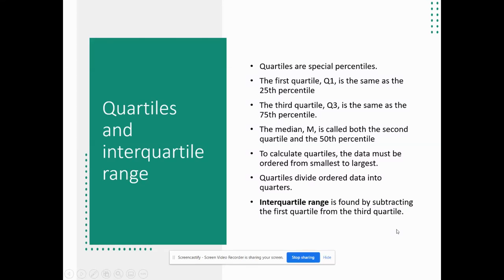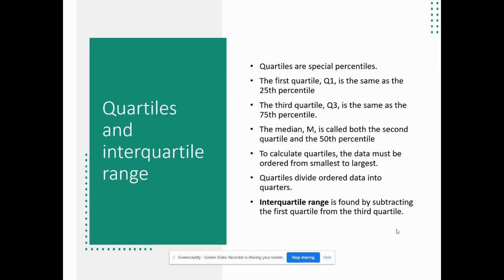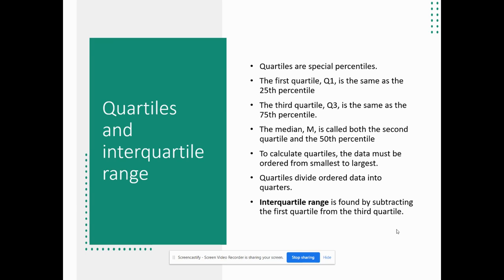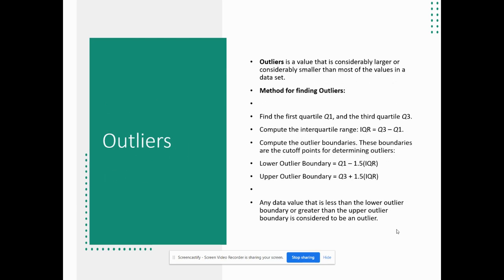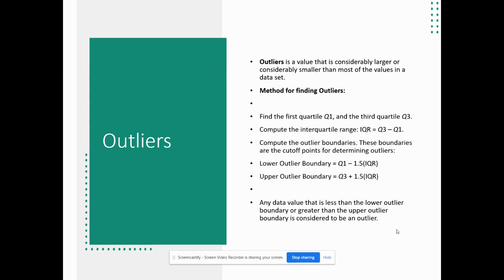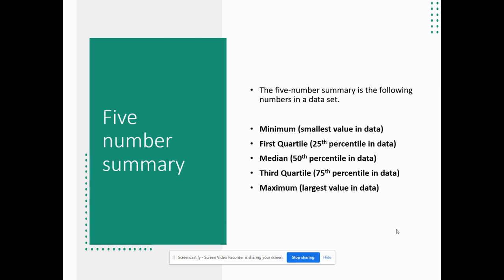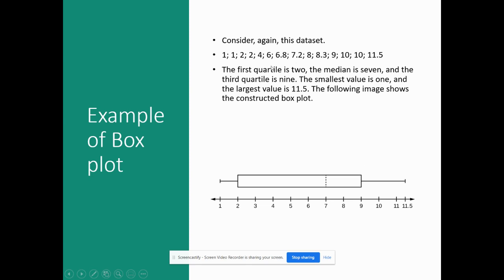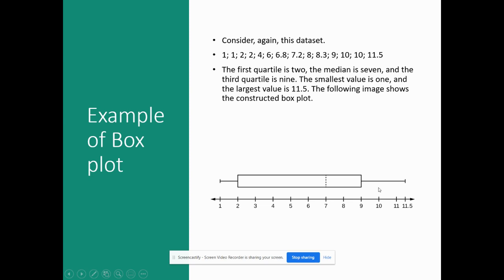Five Number Summary and Box Plots